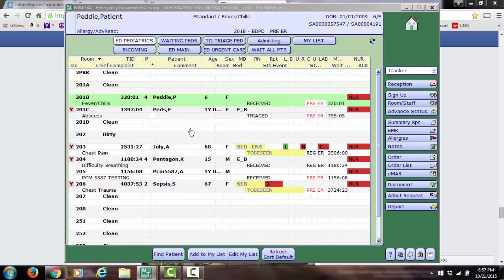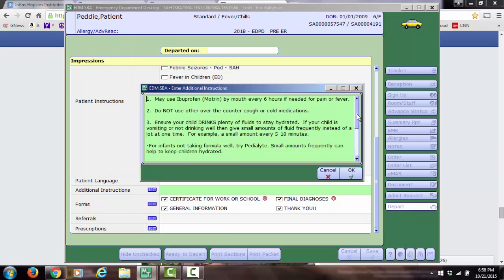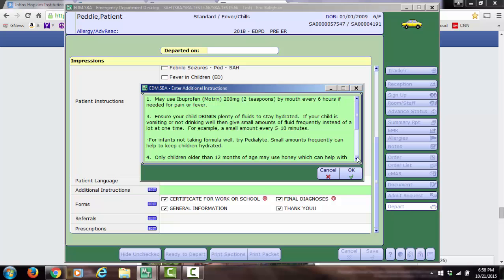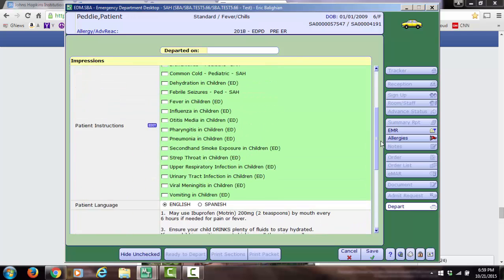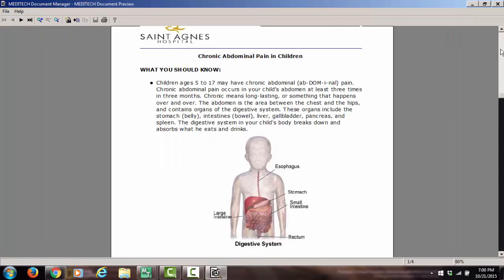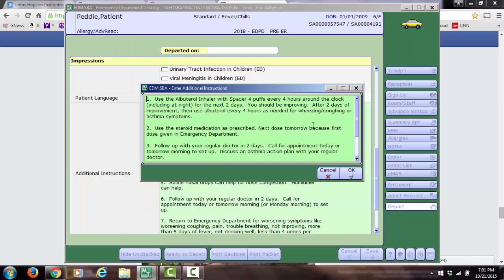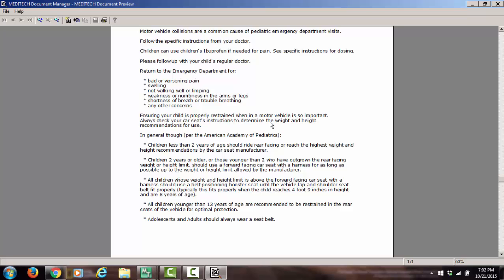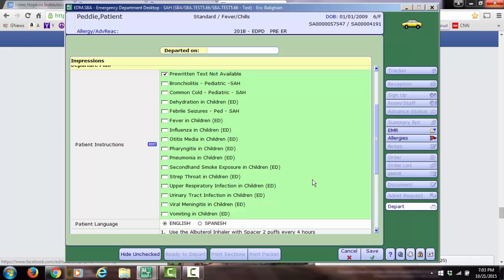ED-F5F9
Canned Text!